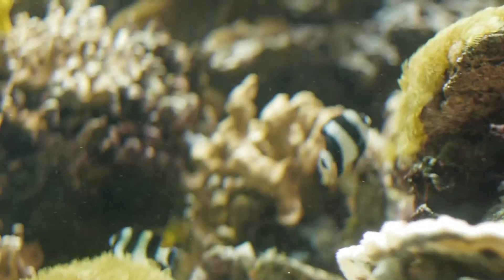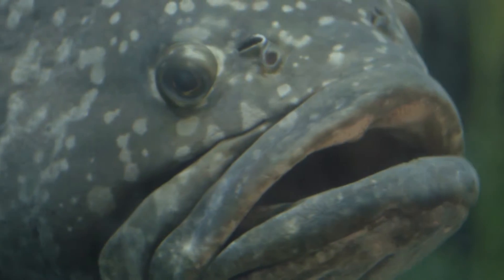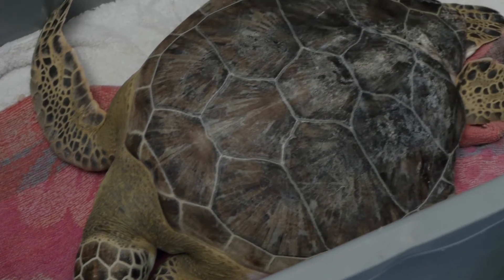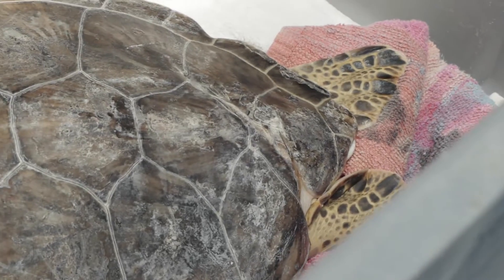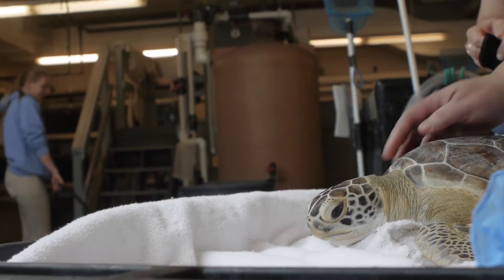Sea Turtle Second Chance - Success Story | STEM Jobs